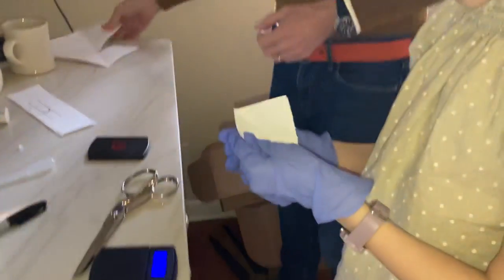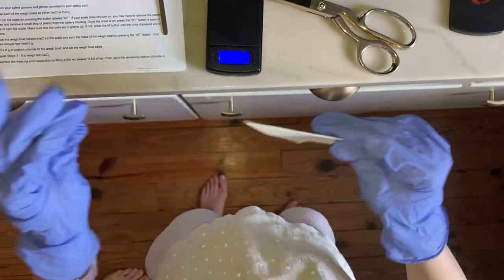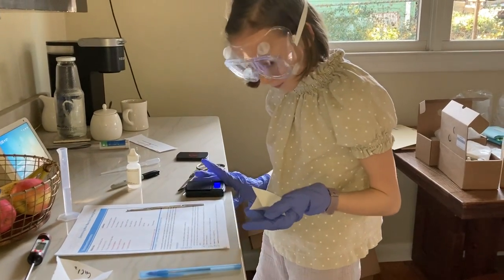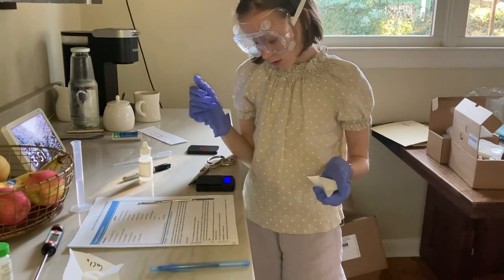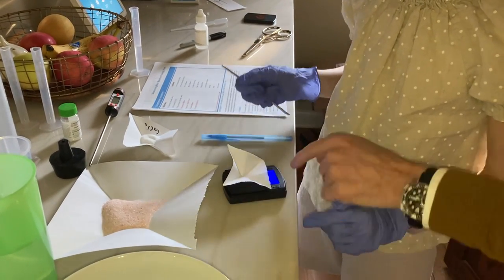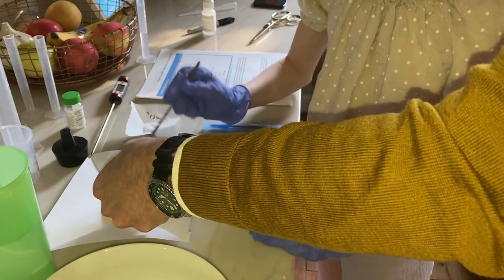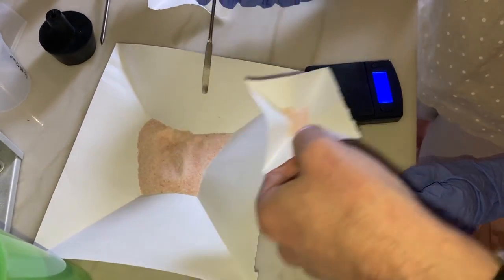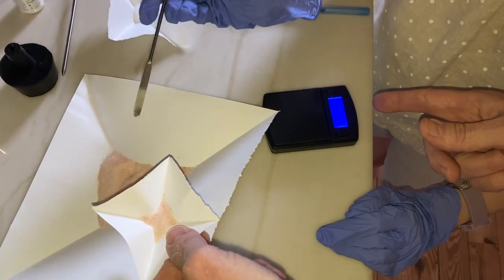Making a Weigh Boat for a Chemistry Lab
My Lab kit came with no weigh boats!!  So I made my own.  Here's how.